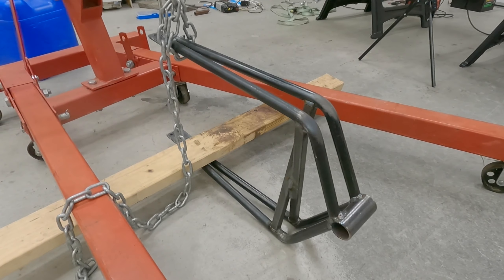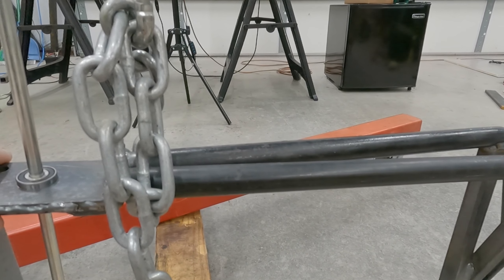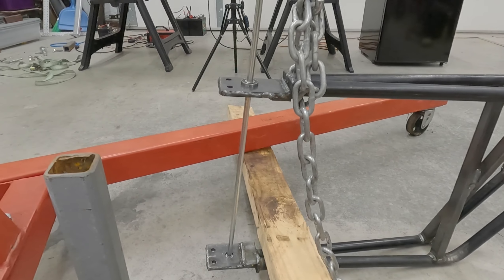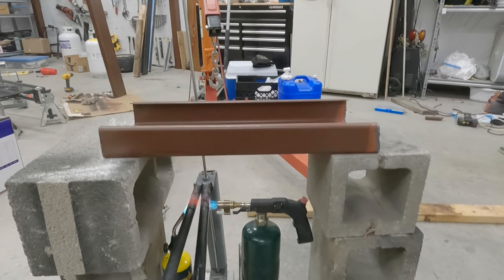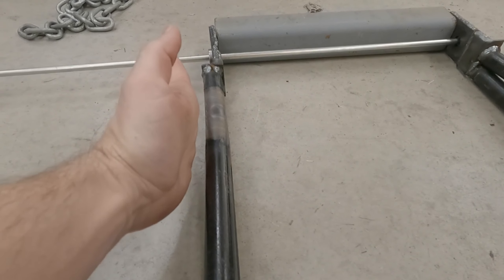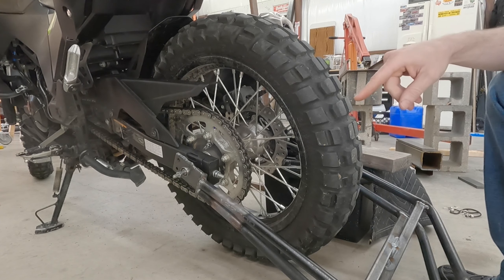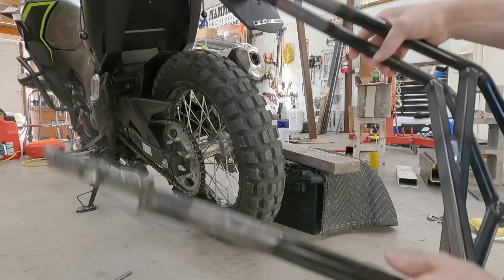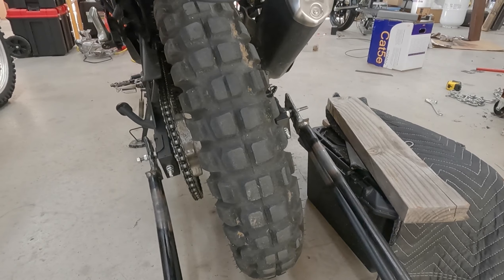Kawasaki Versys X - I screw up and fix my custom trailer hitch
I welded an X brace to my hitch to reinforce its side-to-side motion (not that it was necessary) and made an stupid mistake by not tacking it, so all my careful precision had shifted out of alignment. In this video I show how a couple propane torches were sufficient to get it all bent back together.